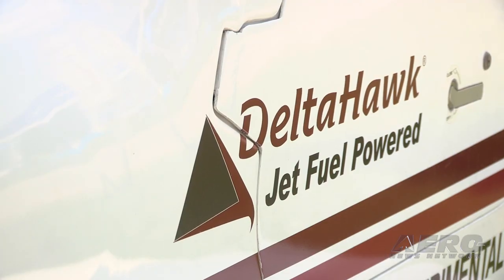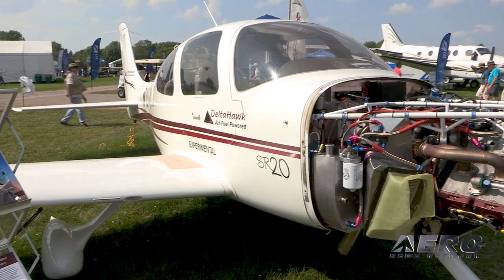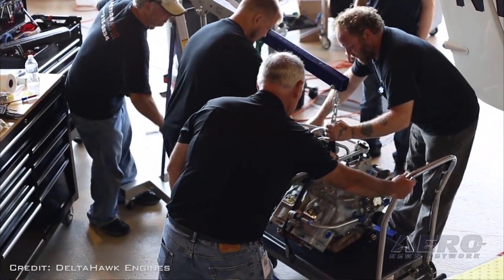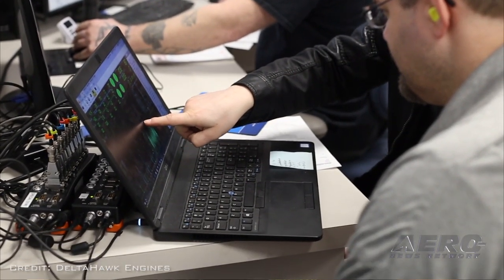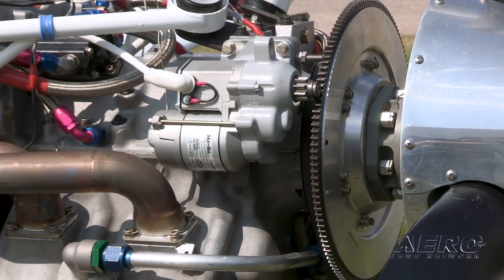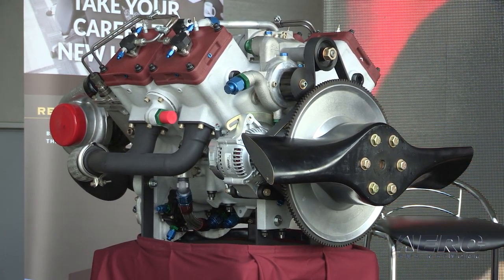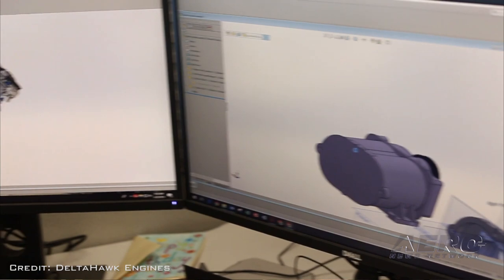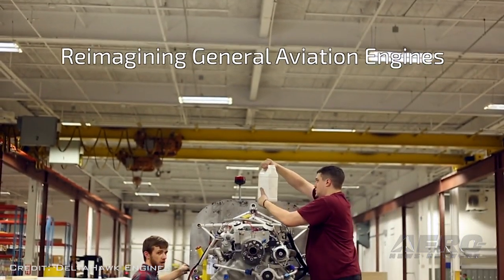Aero-TV: DeltaHawk’s Diesel Program - Approaching Certification and Production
DeltaHawk Flies Cirrus SR20 To AirVenture 2019 With The Engine Installed

DeltaHawk is nearing certification of its Diesel engine, with flight testing well underway. The company flew a Cirrus SR20 to AirVenture 2019 to the show, and had it on display at its booth.

DeltaHawk vice president of Marketing and Certification Dennis Webb told Aero-TV that the engine is ready to "take off", and that they have passed several FAA milestones, internally, that are awaiting validation by the agency. The company is getting production plans finalized, and doing the reams of paperwork required by the FAA.

DeltaHawk reimagined power for general aviation in a simple design. There’s no gear box. No valves or valve train. No complex electronics or myriads of sensors. The engine is simple to maintain with externally-mounted pumps and other components that make maintenance much easier. The engine is both supercharged and turbocharged for extraordinary power. Unlike traditional engines with scorching hot EGTs which contribute to turbocharger failures and high maintenance costs, DeltaHawk engines deliver power at relatively cool temperatures.

The company expects to be in production of the jet-fuel-powered engine in 2020, and was taking orders at AirVenture 2019.